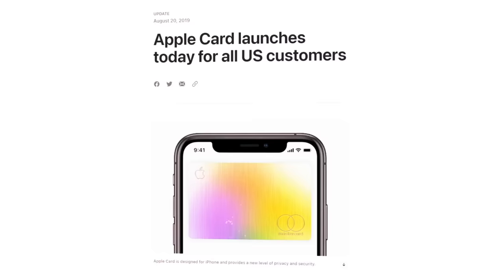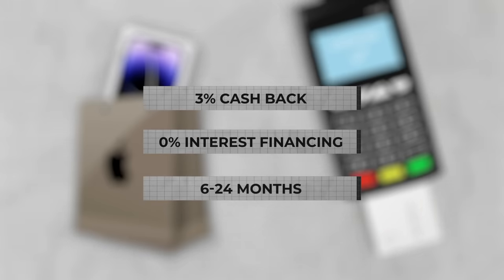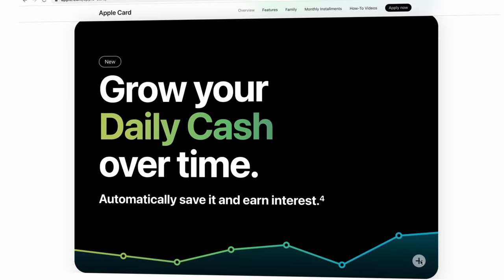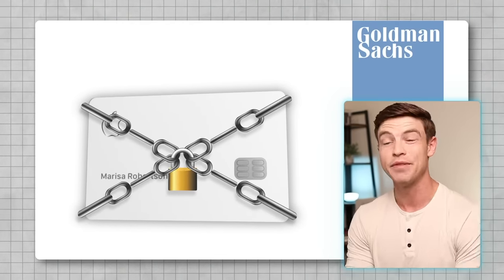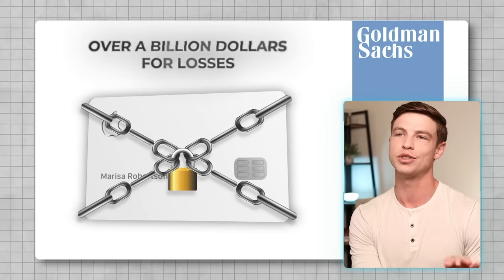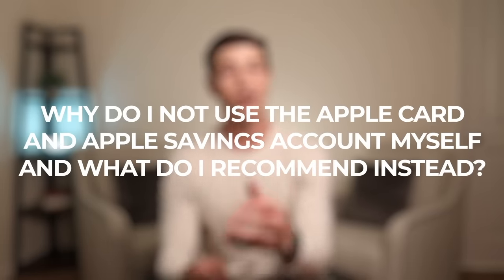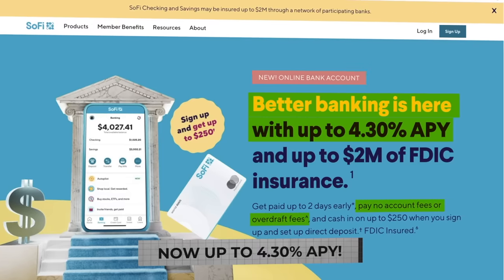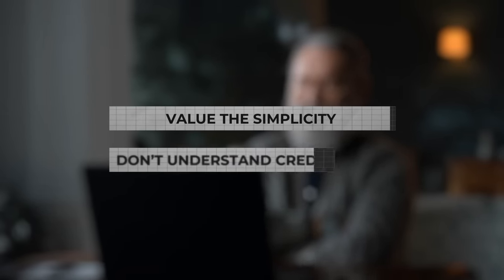Apple Card - The Surprising Truth (2023 UPDATE)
In this video we are looking at the Apple Card and Apple Savings Account to talk about why I think this credit card and savings account combination is good, but not great. Now the Apple credit card is very basic since it earns a flat 2% cash back on everything, however the downside to this is that the actual physical Apple Card itself only earns 1% cash back. You also get 3% back on Apple Card purchases of Apple products with the ability to finance those Apple products at 0% interest for 6 to 24 months, but that comes with a catch that could hurt your credit score which I explain in this video as well.

Recently, Apple and Goldman Sachs also introduced the Apple Savings Account, and this high yield account pays a very nice 4.15% APY as of filming this video. That’s a really good interest rate on your savings, but again there is a catch here as well because you need to be an owner or co-owner of an active Apple Card account to open this Apple Savings Account. So for me, I like other credit cards instead and do not have the Apple Card, so I am unable to open this high yield savings account.

Now one of the main reasons why I don’t have this Apple credit card is because I personally prefer the many other credit cards on the market that earn better cash back or points for travel. I enjoy points for travel more with my credit cards, so for me using the Apple Card would be an opportunity cost because I know that I can get a better return on my spending by using other credit cards. I talk more about a few of these credit cards and what I recommend later on in this video as well.

So overall, the Apple Card and Apple Savings Account combination is good but not great. It’s very simple which a lot of people may like, but for me that simplicity is what ruins it. I know that there’s more out there from other credit cards, but Apple knows that most people prefer simple and easy. So if you’re using Apple Pay a lot to get 2% cash back and you also want a solid high yield savings account that pays 4.15% APY, then this Apple credit card and savings account combination might be worth checking out. But otherwise, look elsewhere for more value!

MY FAVORITE BANK ACCOUNT:

🏦 SoFi Checking & Savings: Get up to 4.30% APY, pay no account fees and earn $250
when you sign up and set up direct deposit. Terms apply.

Daniel Braun is part of an affiliate sales network and receives compensation for sending traffic to partner sites, such as CreditCards.com. This compensation may impact how and where products appear on this site (including, for example, the order in which they appear). This site does not include all credit card companies or all available credit card offers.